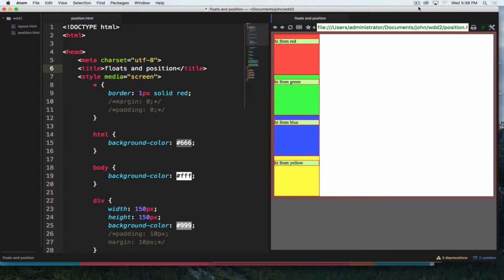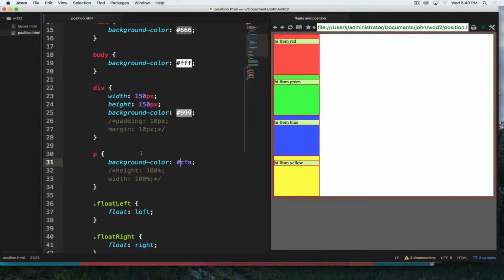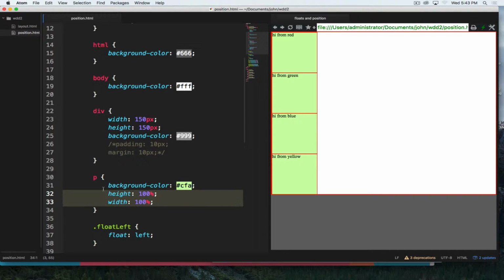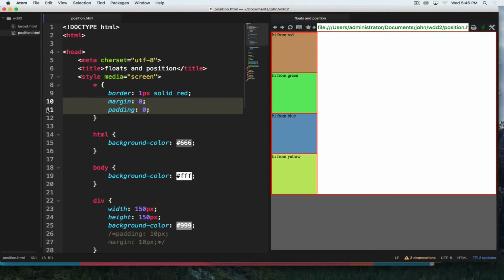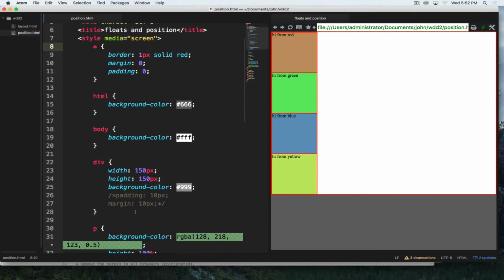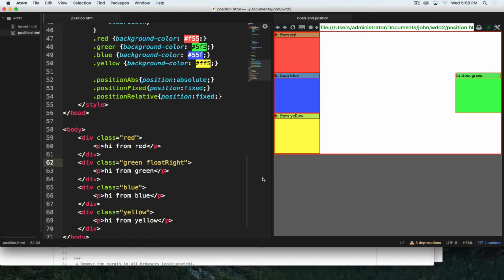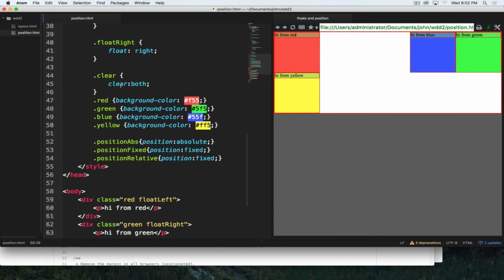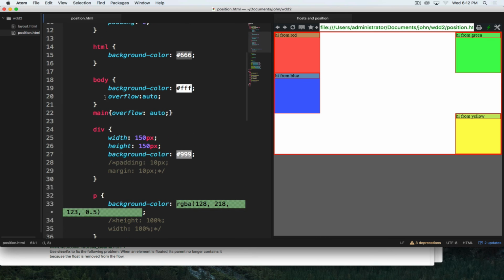web dev 2: floats and css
using floats in css to layout a page.